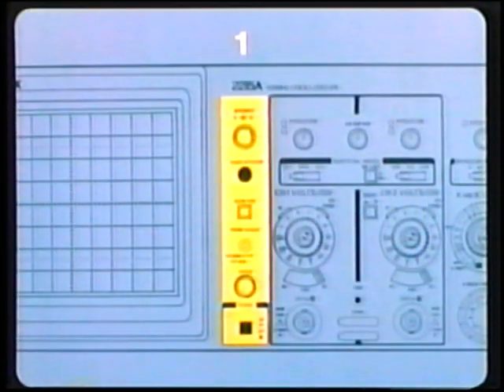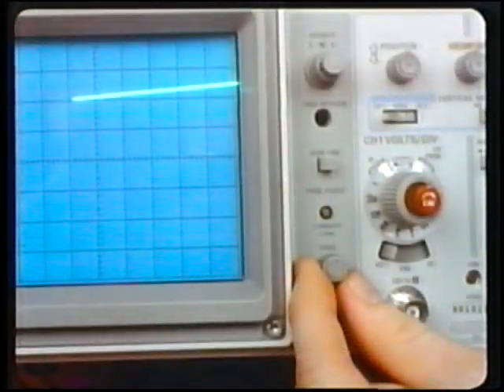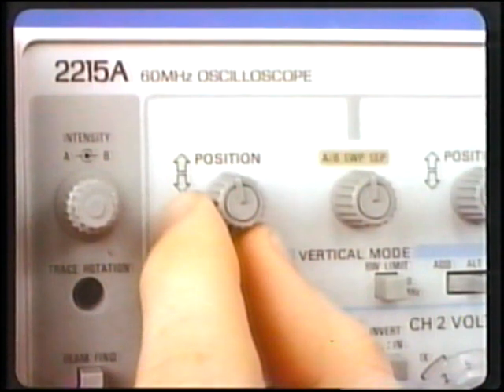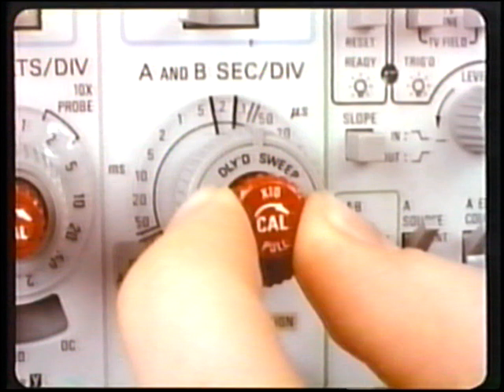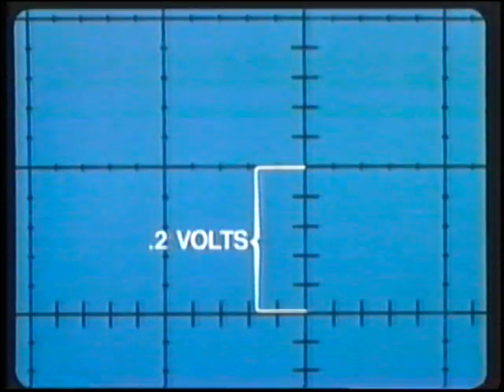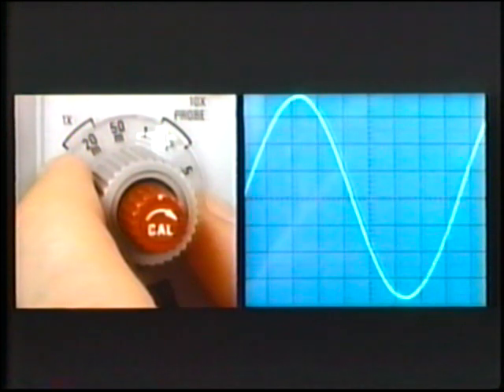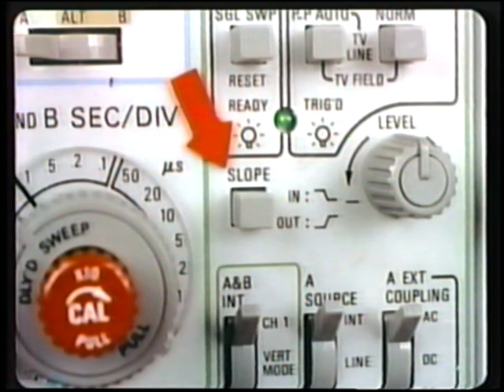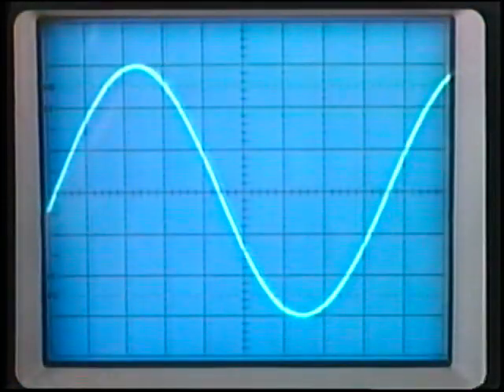AC part 3 O scopes and how to use them